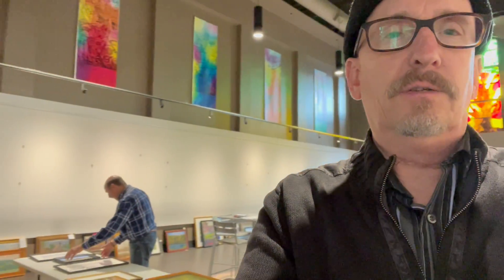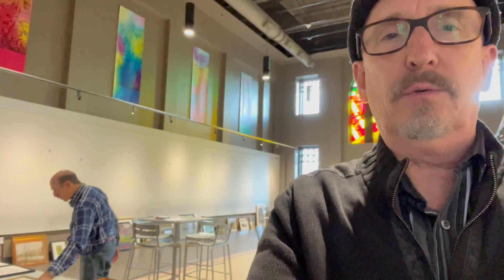In between exhibitions at HAL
Here is a sneak peek into the process of changing the gallery from one art exhibition to another.